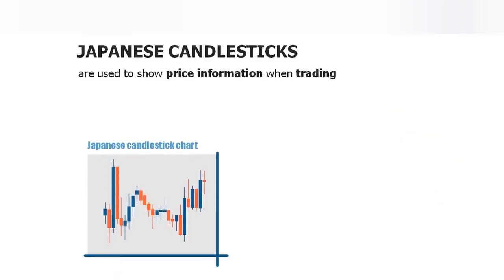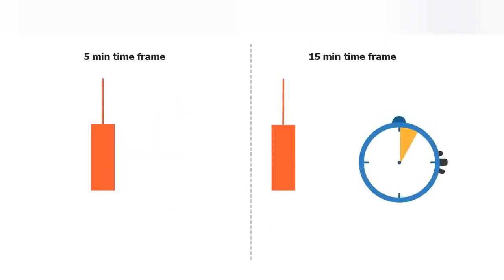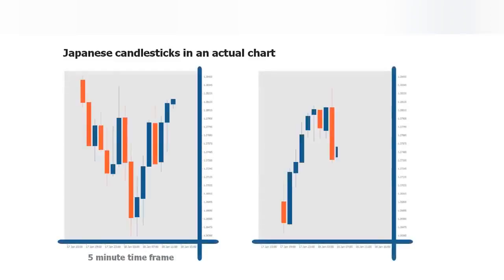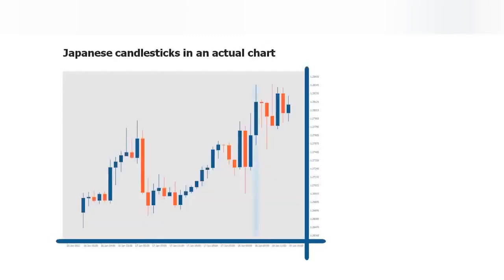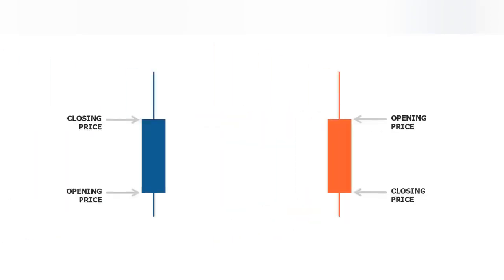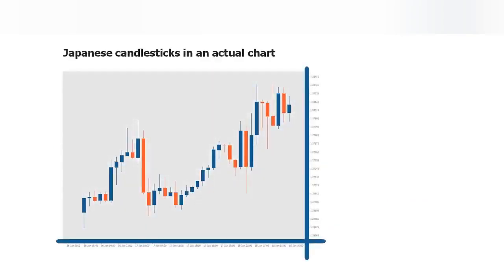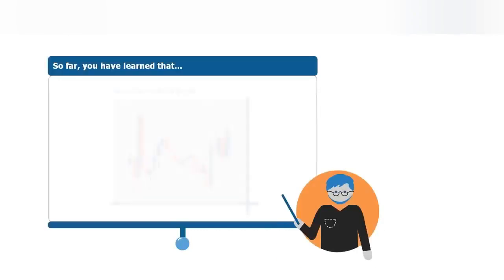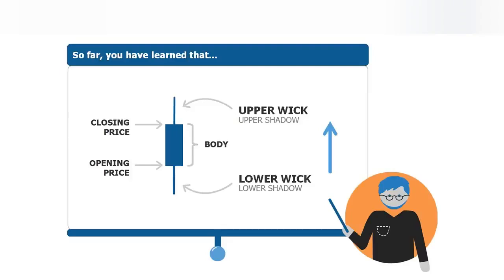MASTER CANDLESTICK PATTERNS LIKE A PRO!!! Subscribe to get more tips books and indicators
Will be bringing more tips, books and indicators your way.

Understand the Japanese Candlesticks like never before.

Im Also Providing You With Never Seen Before  Smart And Easy To Use Software Is Helping Forex Traders To Increase Their Profitability WITH ANY SYSTEM!

E-BOOKS/GUIDES:
Candlestick Bible

INDICATORS:
Alpha Scalper Indicator

LIVE TRADING ROOM SIGNALS:
Bots Live Trading Room
Live Trading Room

TRADING SYSTEMS/METHODS:
Profigenics
Trading Systems, Methods And Signals. Who Else Wants To Trade Like A Pro?